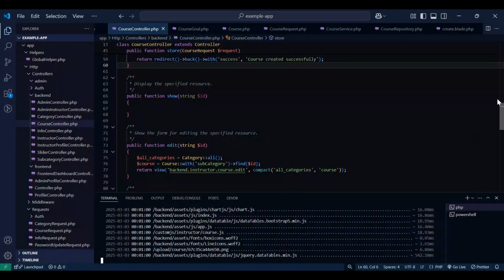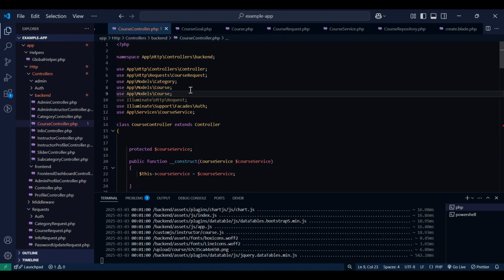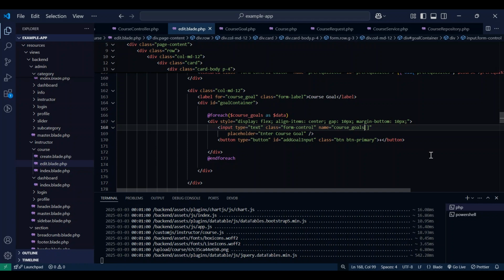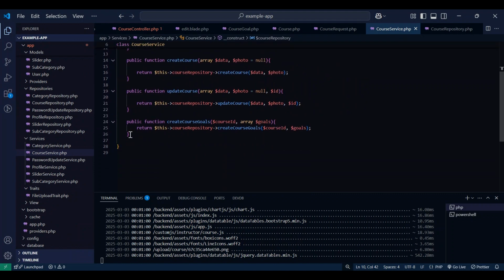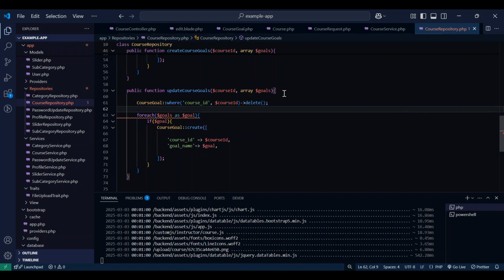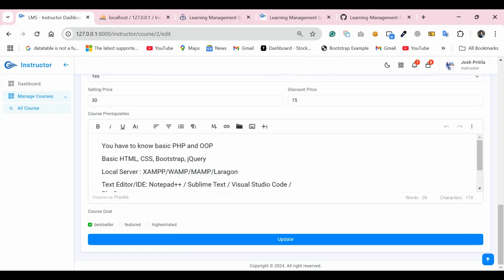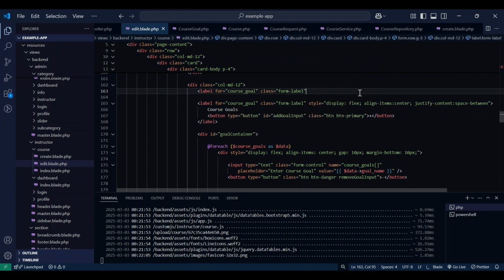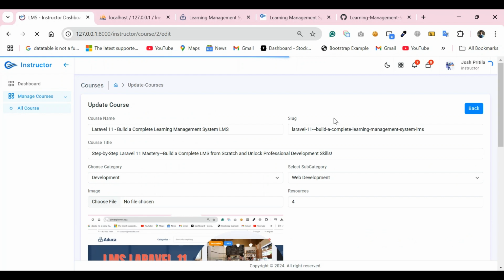🔥Laravel 11 Ecommerce LMS: Full Udemy Clone Tutorial (2025)[ Course CRUD 9 ]